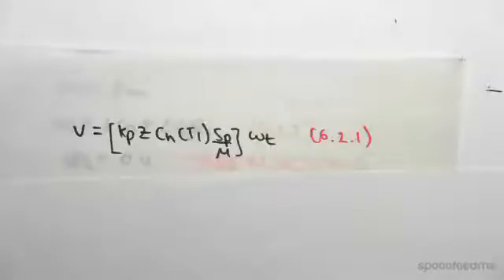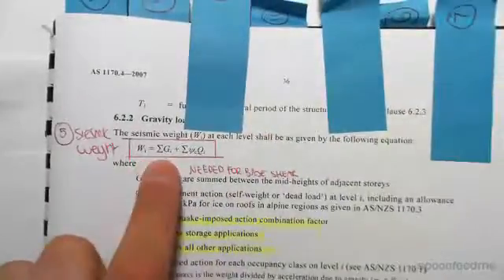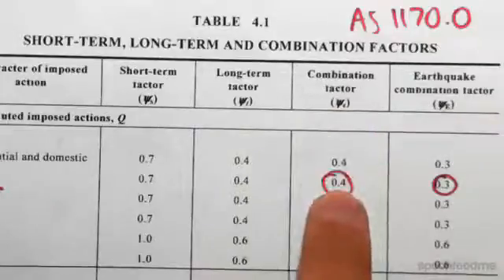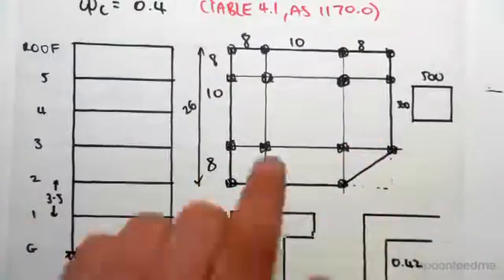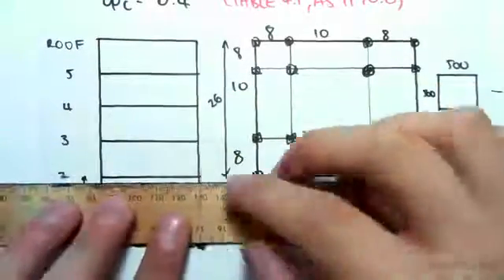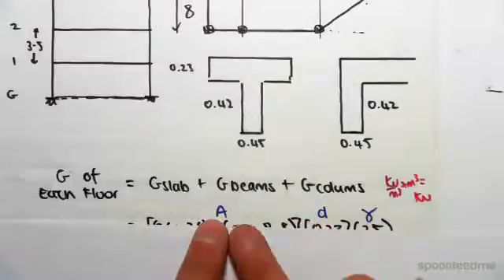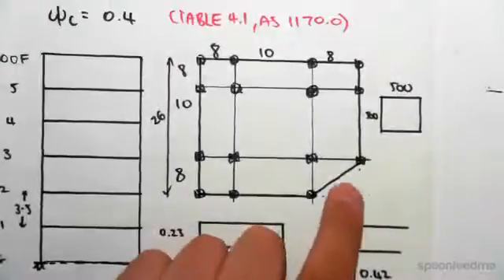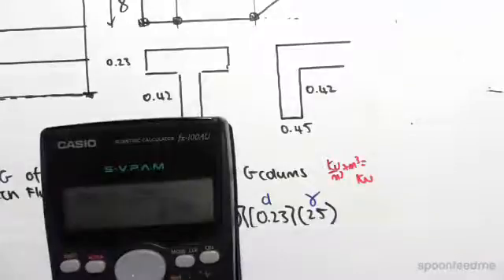Base Shear from Earthquake Loading (Part 2) | Reinforced Concrete Design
for more FREE video tutorials covering Concrete Structural Design

Continuing straight from the previous video 8.13, this video very first clears its objective to show the calculation procedures of finding total weight of the structure. The total weight of the structure is equal to the summation of weight of individual level and/or floor. Moving on, the video refers the section 6.2.2 explaining that the individual floor weight is equal to the summation of dead load plus the summary products of combination factor times the live load acting on the respective floor.

Next, the video shows how to find the value of combination factor; subsequently shows the entire procedures illustrating the schematic diagram of the structure to calculate the each floor dead load from the summation of slab load plus beam load plus column load from the given data & dimension. Later, the video shows how to calculate down the value of live load for each floor and roof; then put all the obtained values into the equation of calculating total individual floor load to finally get the value of seismic weight.